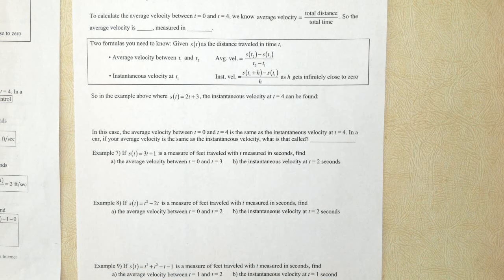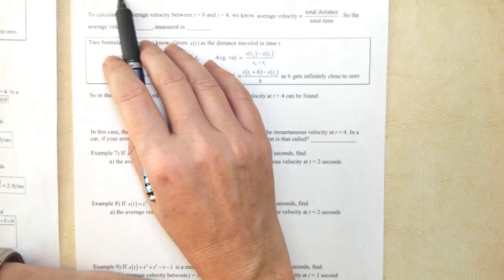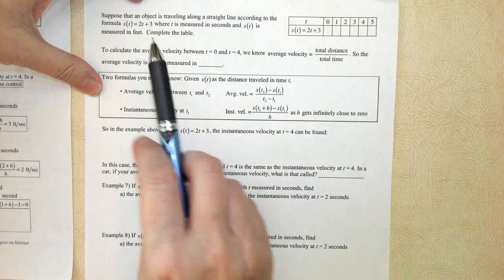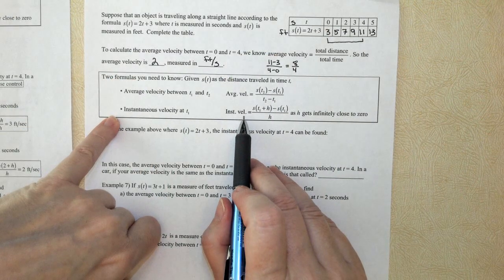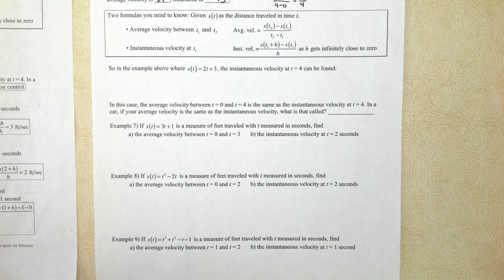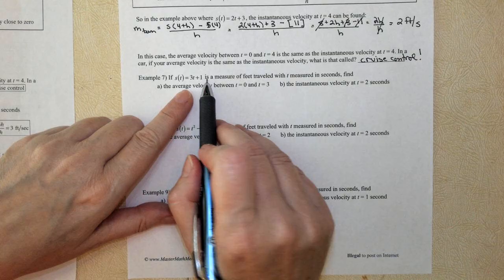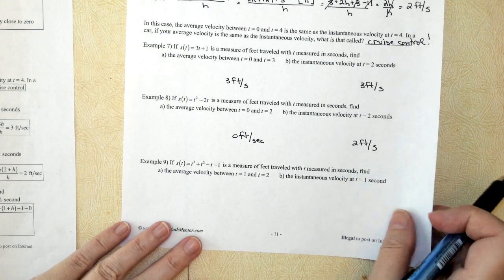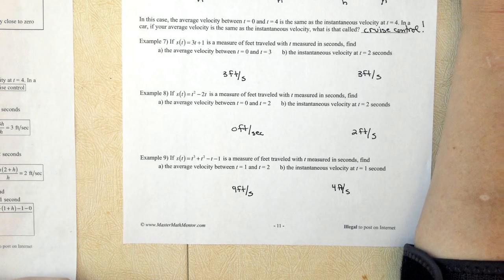MMM 3 CW 7 9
Classwork examples in MMM 3